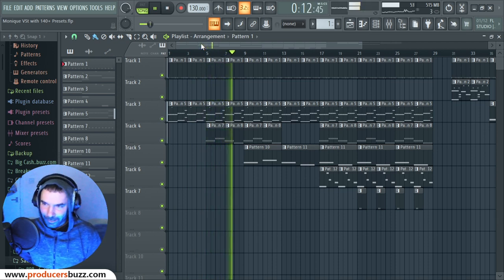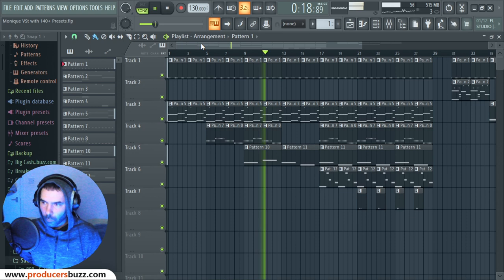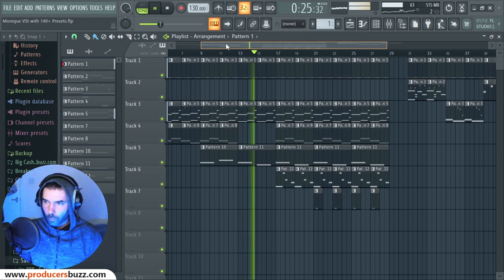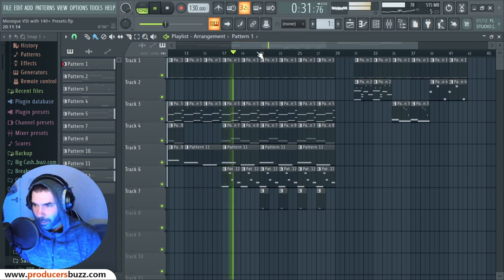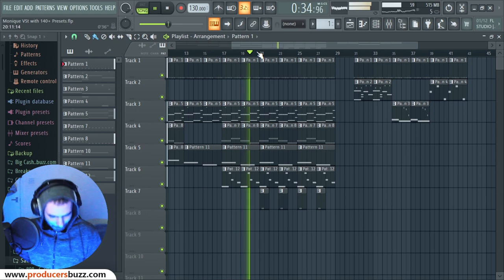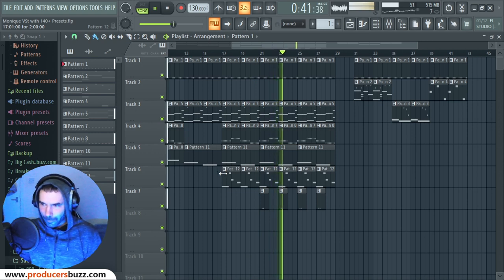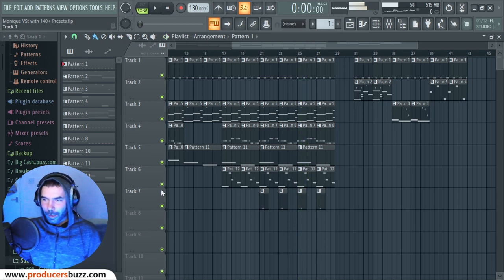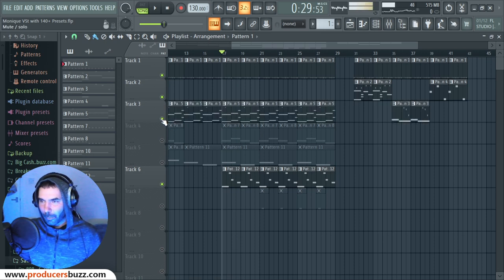Unveiling the Power of Monique VST in Music Production | Essential Tips and Tricks!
Hey guys I hope everyone has been cool, this week I wanted to showcase to you a very cool VST plugin called Monique VST Plugin, this is a synth VST plugin that comes with 140+ FREE PRESETS! and is definitely a synth VSt well worth adding to your music production VSt plugin archive.

Extra Links to some great free downloads are shown below;

Sub & LIKE to see more! :D thanks